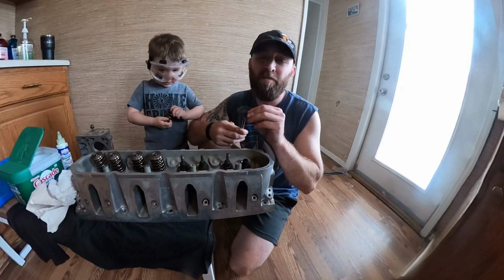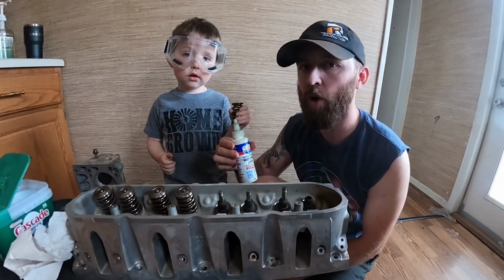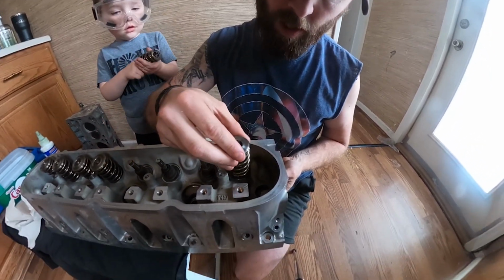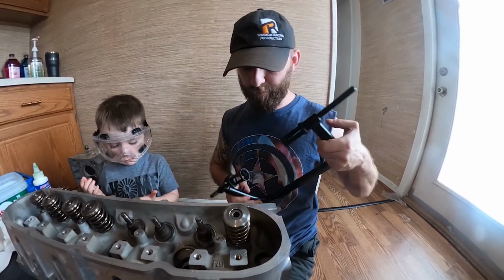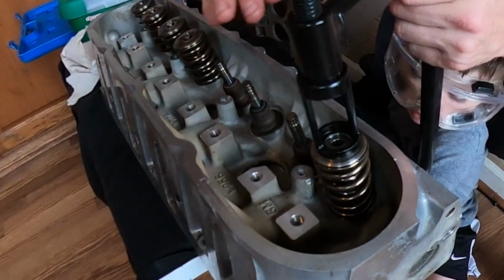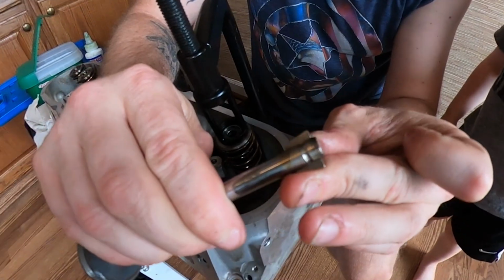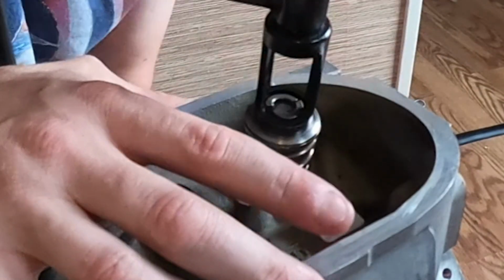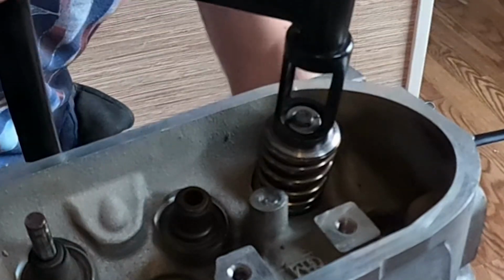how to install valve springs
its so simple, a toddler can help, just make sure they have protective gear! If you need to know how to install your stock or aftermarket valve springs, then your in the right spot!